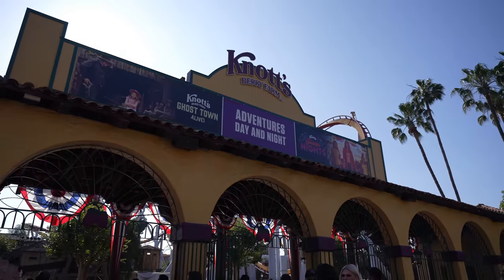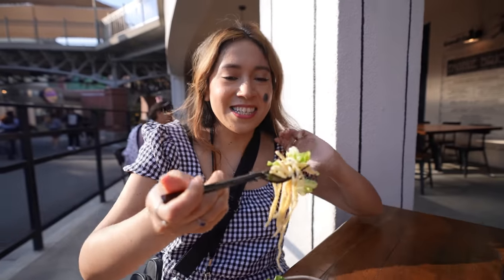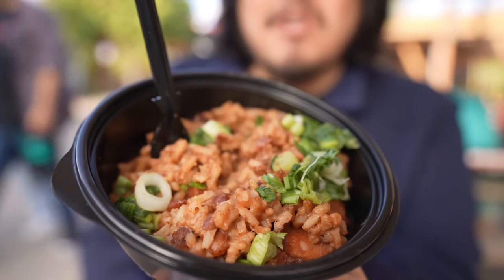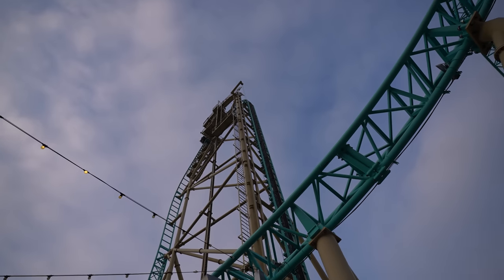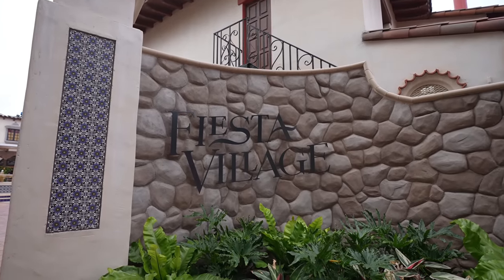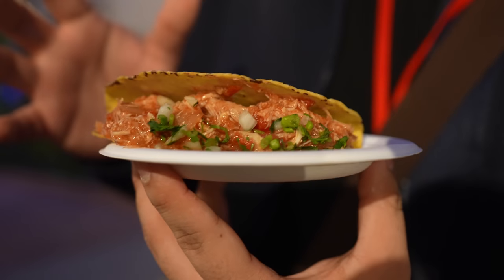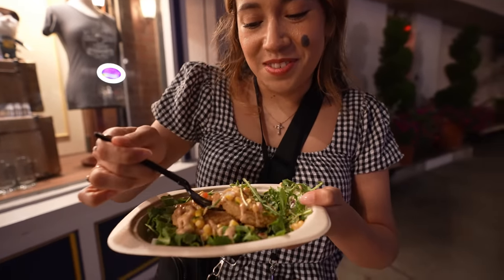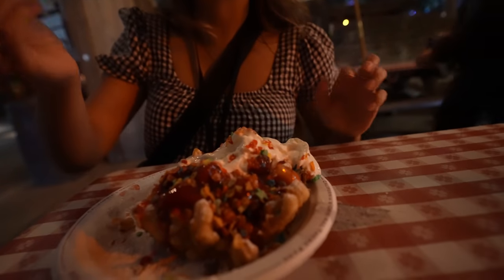NEW Knotts Berry Farm Food You Need To Try! | New Land Fiesta Village Opens and Summer Nights Begin!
Hey Magic Journeys
  Join us today as we take you to Knotts Berry Farm to check out the all-new Fiesta Village, new food, and the start of Summer Nights! it's gonna be a fun one so why don't you join us on this Magic Journeys!